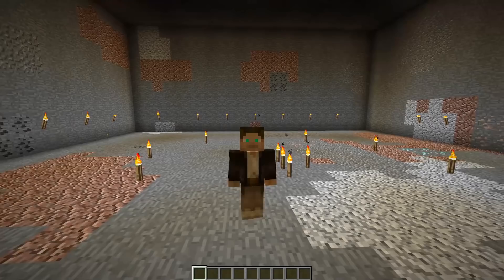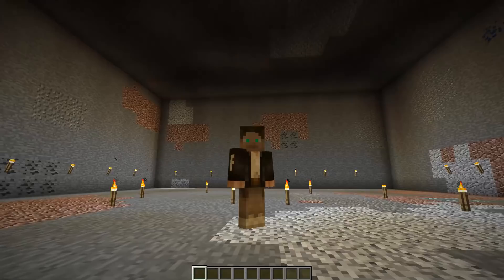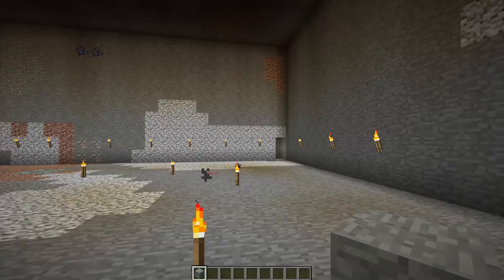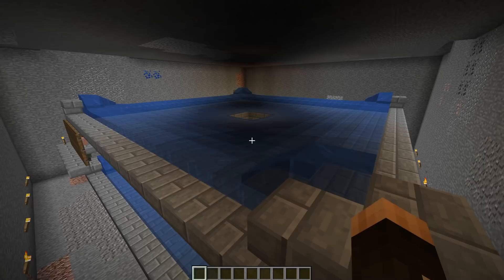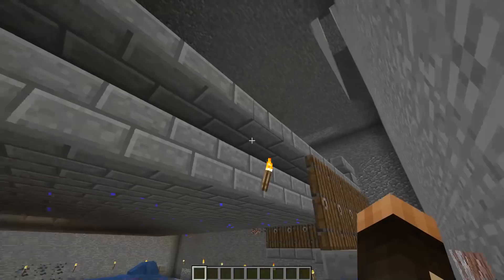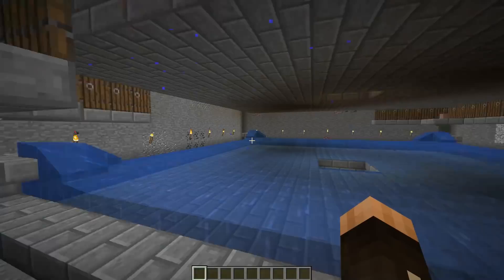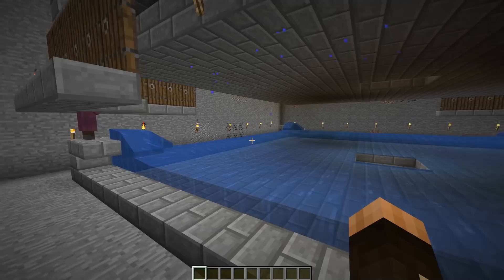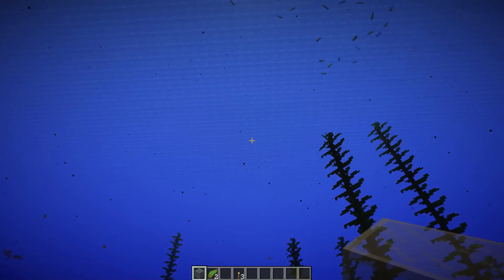✅ Minecraft How to build an Iron Golem Farm Underground. Tutorial 1.12* and 1.13* NOT 1.14*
In this tutorial I'll show you how to build a minecraft Iron Golem farm that works underground or under the sea.

This farm MUST be built 64 blocks away from any other valid doors, that includes other Iron farms, villager breeders and naturally generated villagers and at least 64 blocks away from any other farms you have that have villagers in them like potato, wheat and carrot ones.

Thanks to Mark Calder who's pointed out that due to how villagers in Bedrock detect doors Iron Golem farms CANNOT be stacked in bedrock like they can in Java.

Once completed it'll make you between 40-50 Iron ingots per hour.